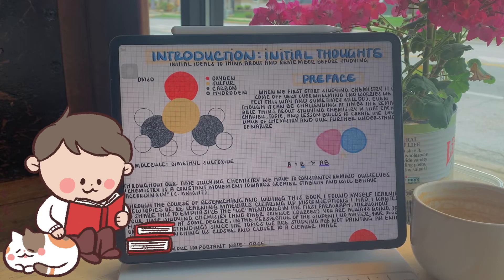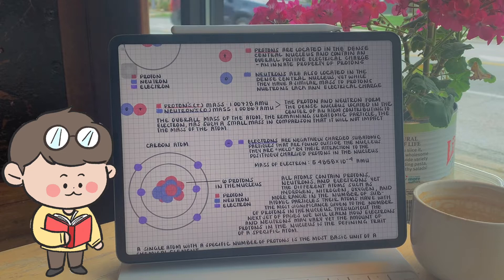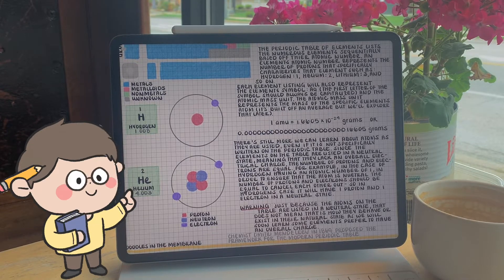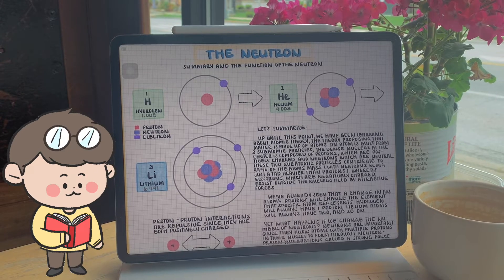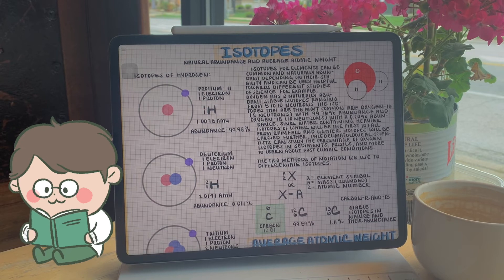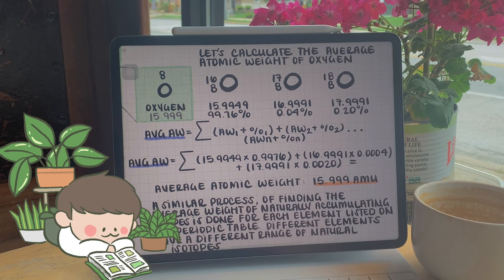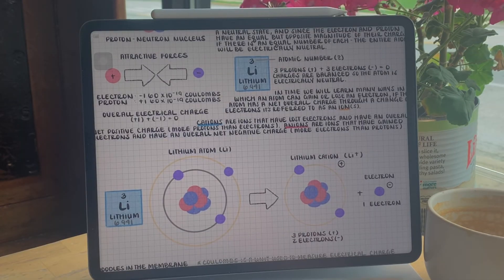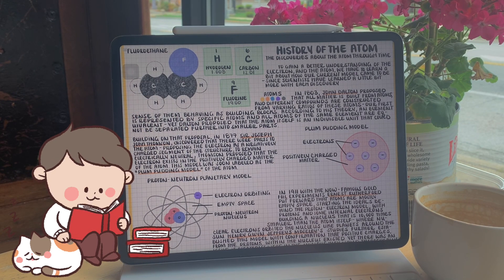Introduction to the Atom (Protons, Neutrons, and Electrons), Isotopes, Ions, and The Periodic Table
Throughout this video, we are focusing on Atomic theory, isotopes, and ions. Starting with discussing protons, neutrons, and electrons the building subatomic particles of the atom. How the atomic number represents the number of protons in a specific element - working into isotopes and ions

Throughout this video, I am using the new General Chemistry pages I have designed and illustrated for you guys - discussing themes of atomic theory, the periodic table, and more to help students with an introduction to general chemistry.

I truly hope this video helps with your future studies

Link to Free Educational Infographics, Animations, Study Guides, and other academic Resources for Students:

I truly hope these educational infographics and study guides help with your future studies in medical school, college, high school, or other academic programs